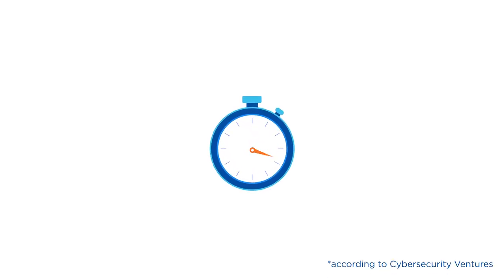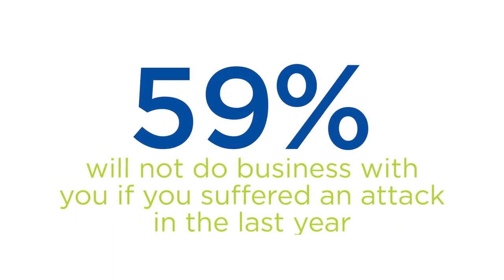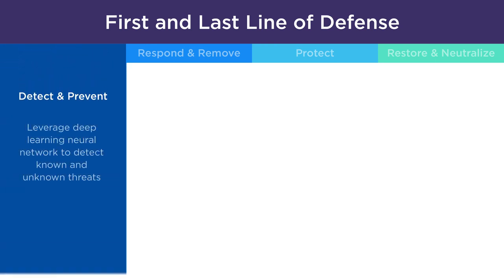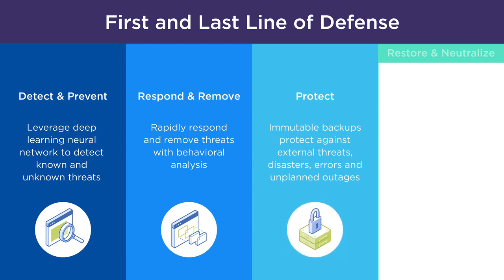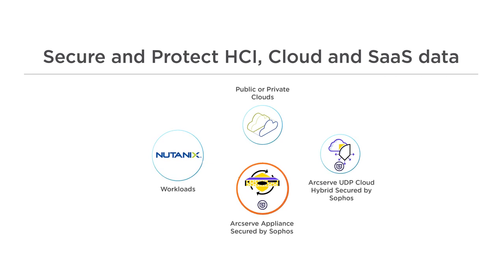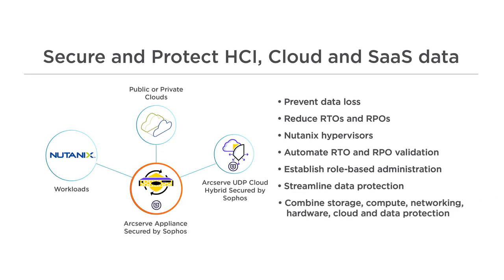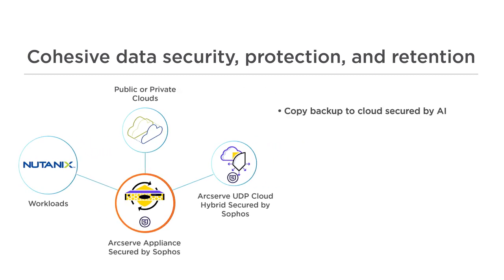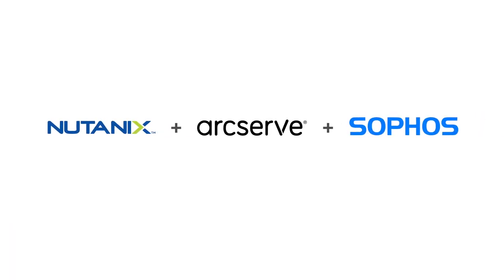Avoid Paying Ransomware with Nutanix, Arcserve, and Sophos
In this video, learn how you can protect your Nutanix HCI with solutions designed to integrate cyber and data protection across your on-premises HCI, cloud, and SaaS-based workloads